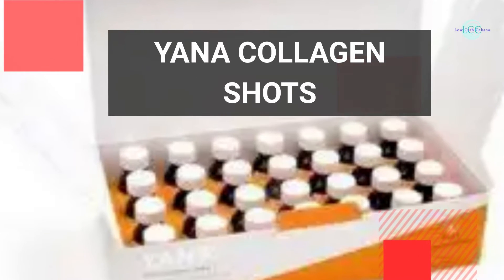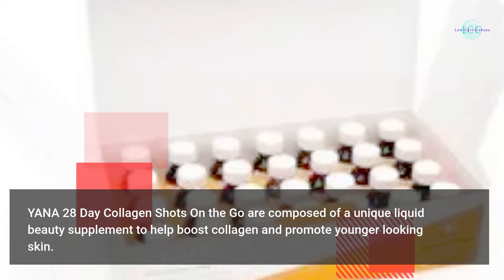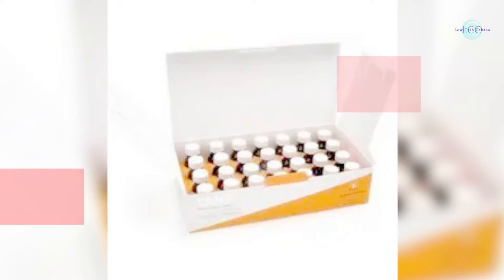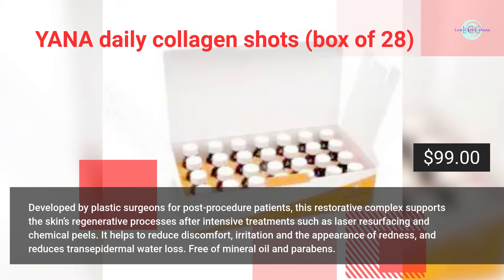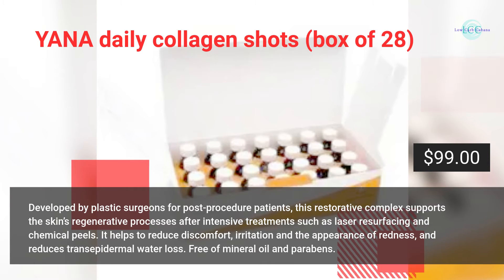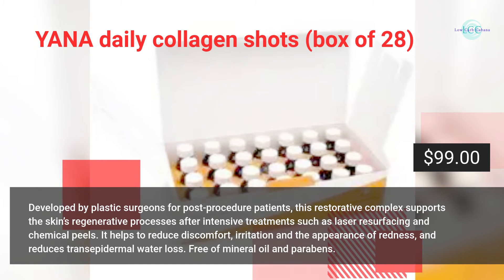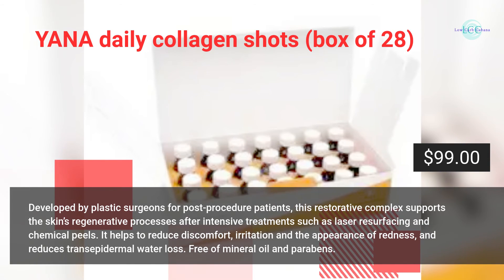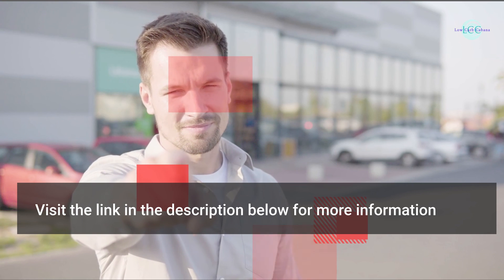YANA COLLAGEN SHOTS Review - Image Skincare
YANA 28 Day Collagen Shots On the Go are composed of a unique liquid beauty supplement to help boost collagen and promote younger looking skin.

Developed by plastic surgeons for post-procedure patients, this restorative complex supports the skin’s regenerative processes after intensive treatments such as laser resurfacing and chemical peels. It helps to reduce discomfort, irritation and the appearance of redness, and reduces transepidermal water loss. Free of mineral oil and parabens.